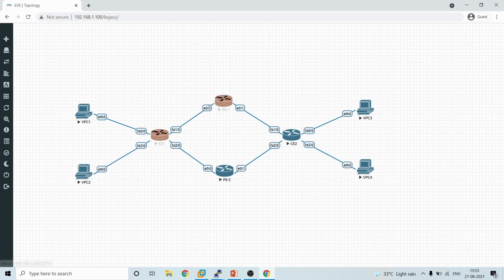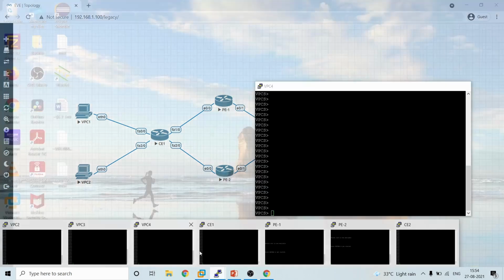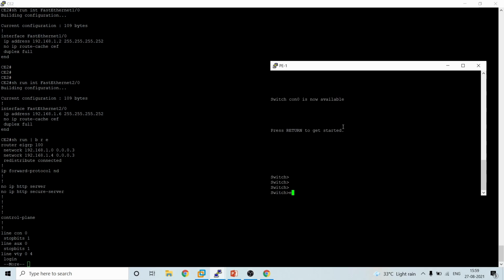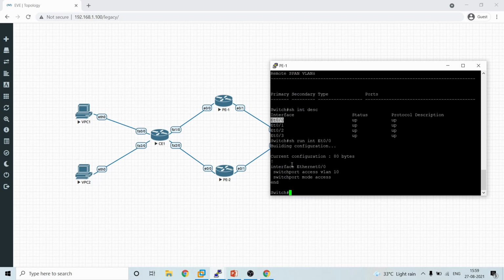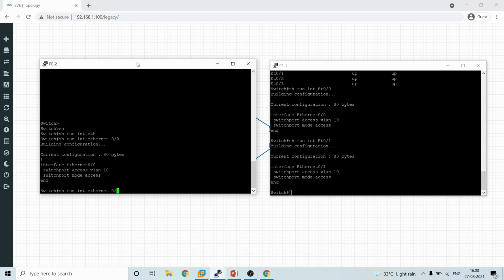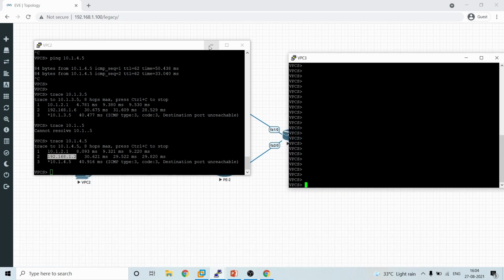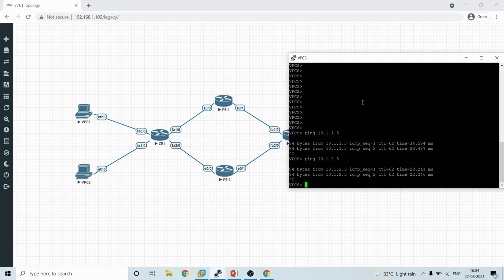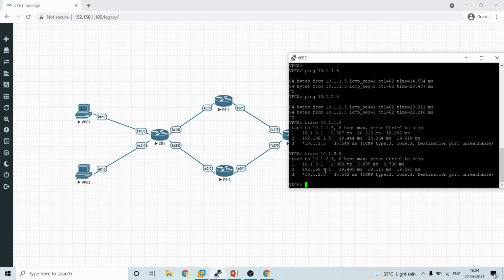Configuring EIGRP between 2 Routers with per packet loadbalancing | English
In this video we will be looking in to how to configure EIGRP between 2 routers and configure Per-Packet and Per-Destination load-sharing.